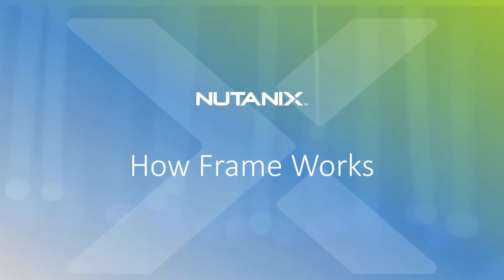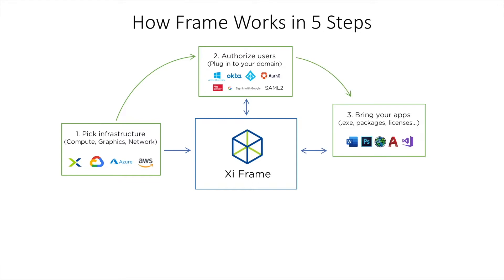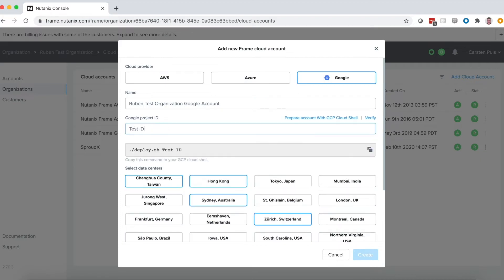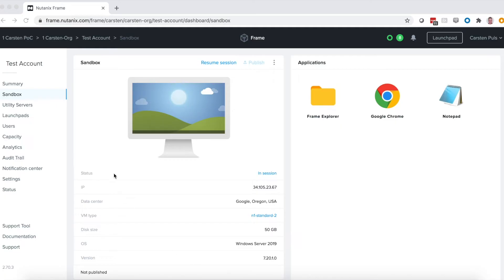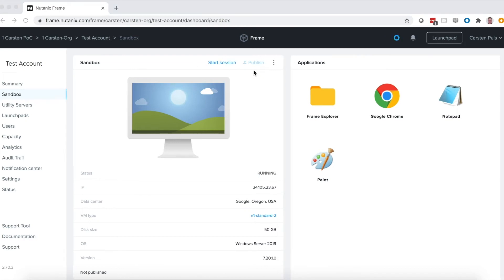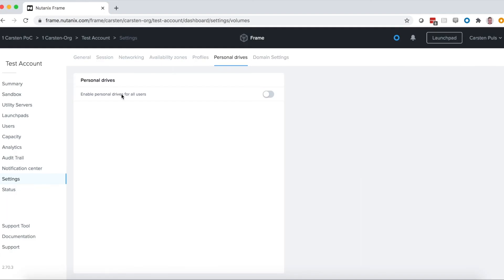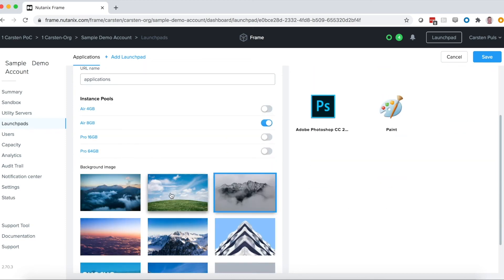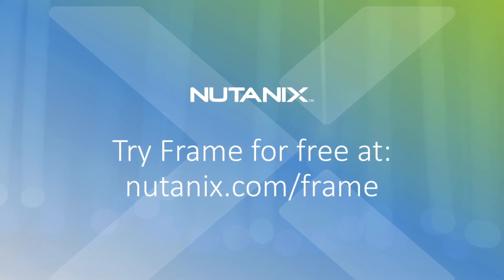Nutanix Xi Frame in 5 easy steps | Nutanix University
Experience a brand new demo on how Nutanix Xi Frame allows you to manage your Apps and Desktops as a Service anywhere in the world on any device.